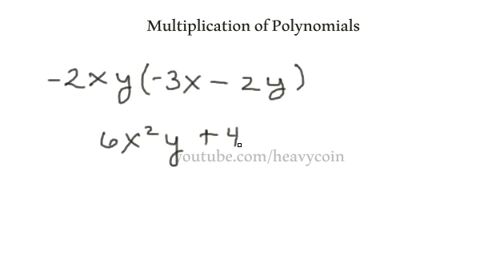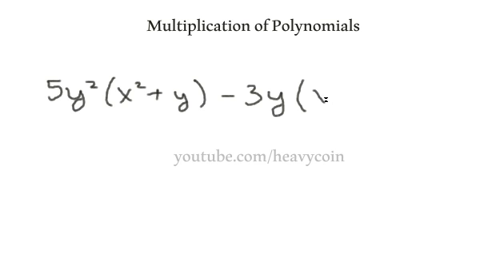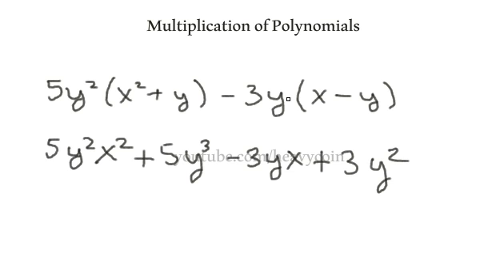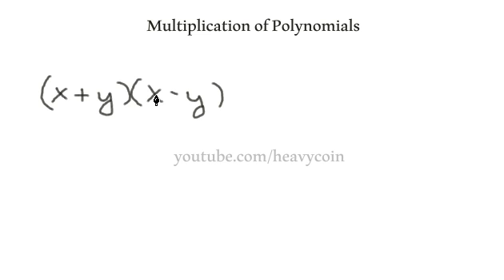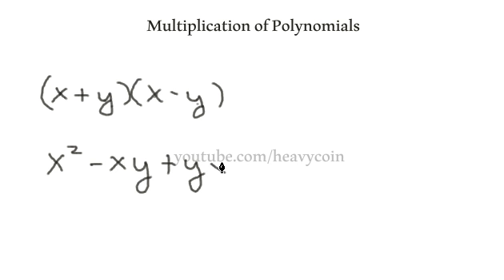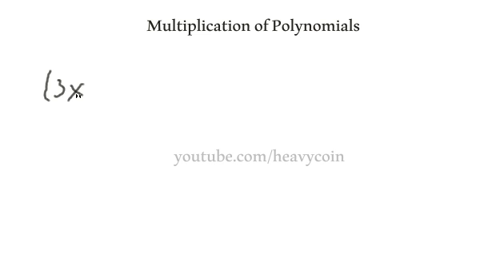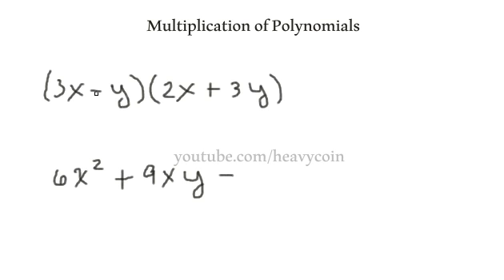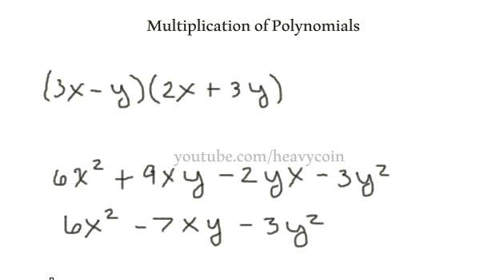Screencast by mathphix from Screenr.com